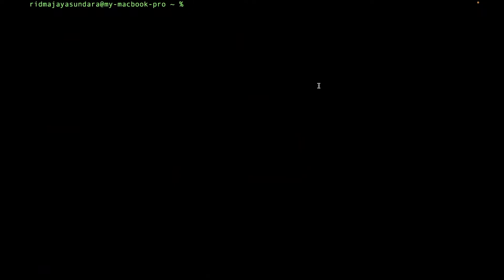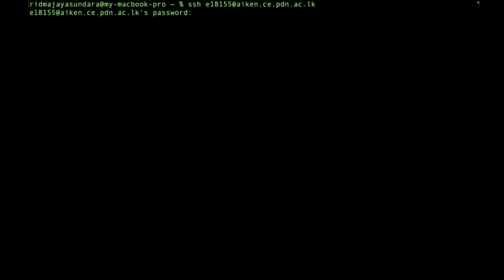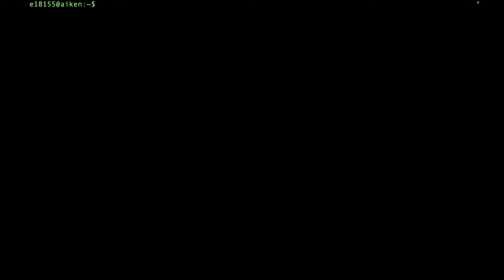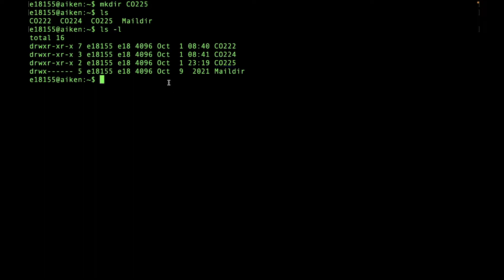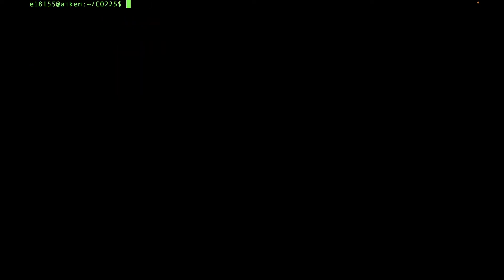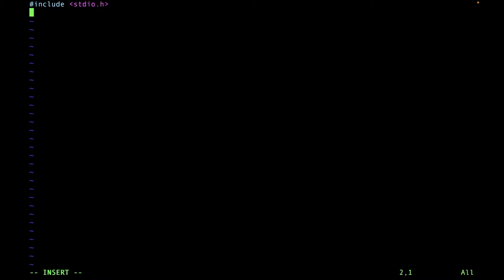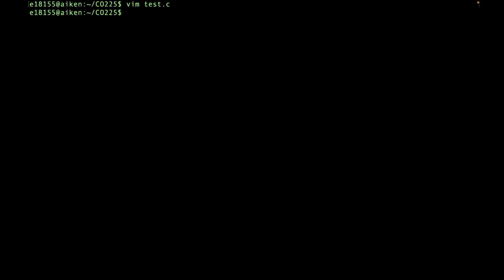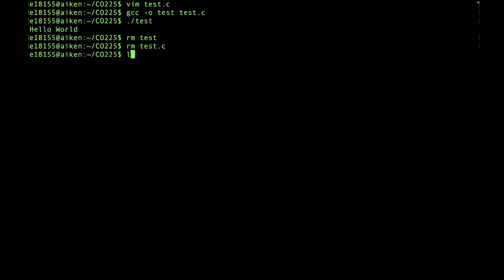How to log in to the PeraCom Department Servers using Terminal/CMD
This is a simple tutorial on how to log in to department servers with SSH